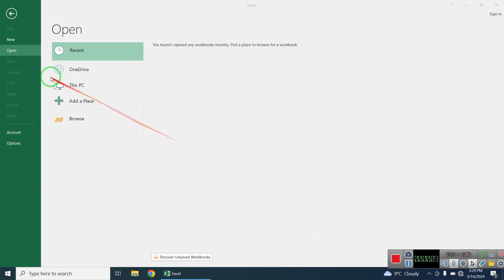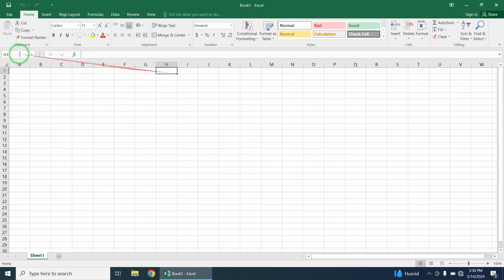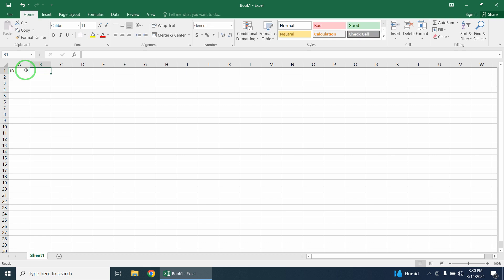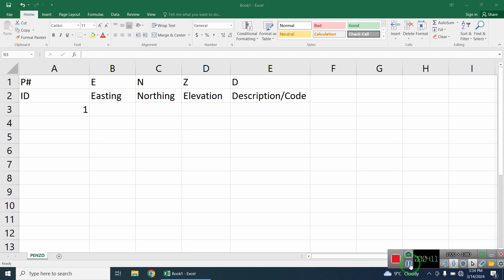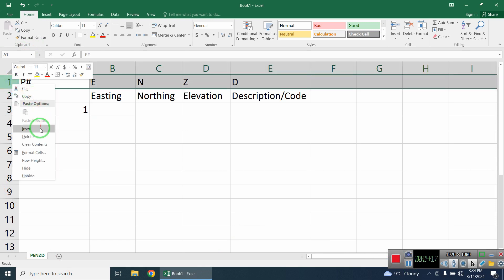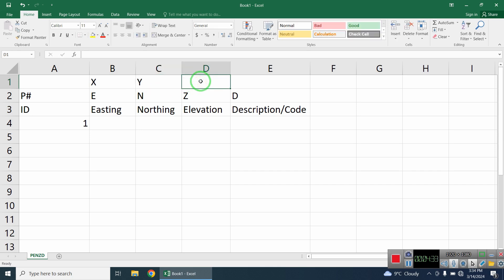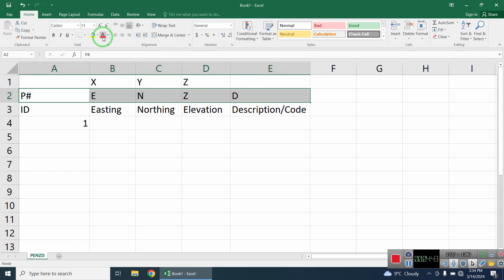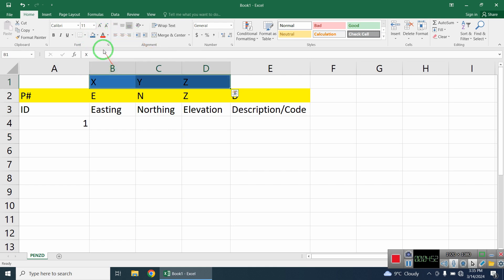How to Import Coordinates Practice for RTK Gnss | Class 3| Civil 3D for RTK| RTK GNSS in Pashto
𝐈𝐧 𝐭𝐡𝐢𝐬 𝐯𝐢𝐝𝐞𝐨 𝐲𝐨𝐮 𝐰𝐢𝐥𝐥 𝐥𝐞𝐚𝐫𝐧 𝐚𝐛𝐨𝐮𝐭 (see above).

What is csv, csv mean in civil 3d, csv comma delimited,  csv space delimited,   how to import coordinate points in civil 3d, how to draw line on point in civil 3d, civil 3d line, line by object in civil 3d, coordinate setting in excel, rtk gnss class 3, gnss rtk, rtk gnss in Pashto, rtk gnss pukhto, rtk gnss pokhto

My some other youtube play lists.

➜ Like my Facebook Group.